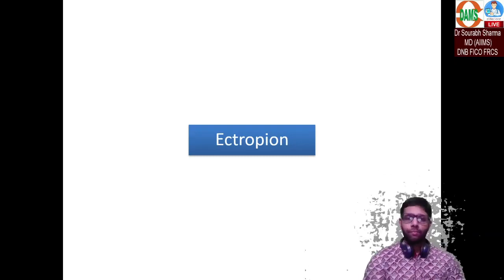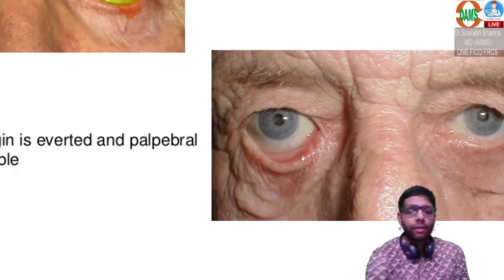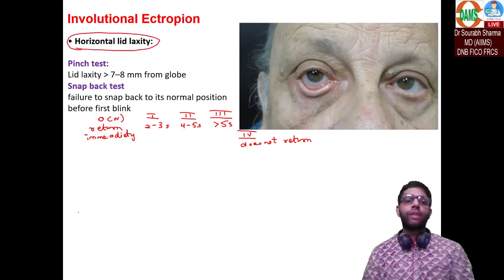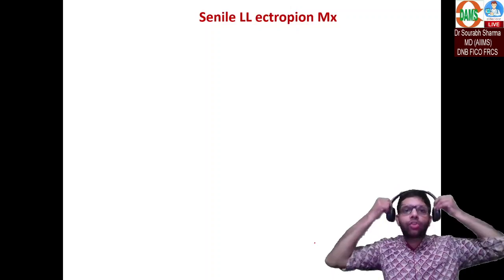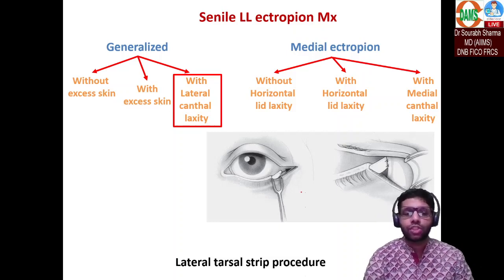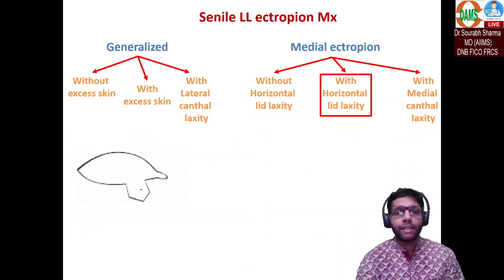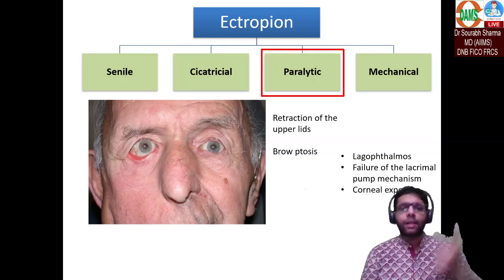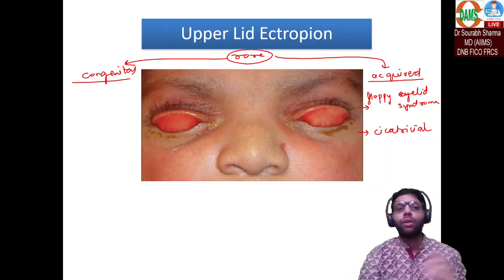Ectropion: Basics to Surgical aspects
A less asked topic in post graduate entrance exam
So, mostly this video is for for 3rd year and residents
This topic was taken in the Live Ophthalmology resident course